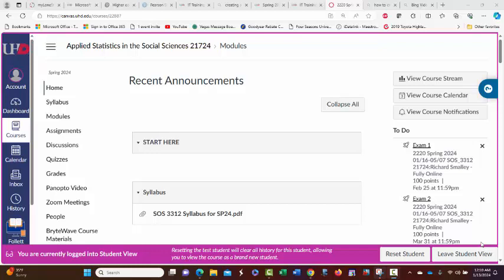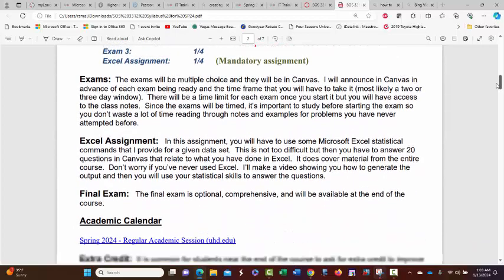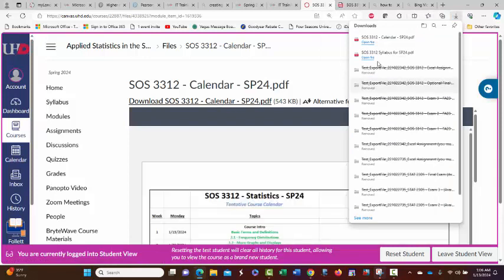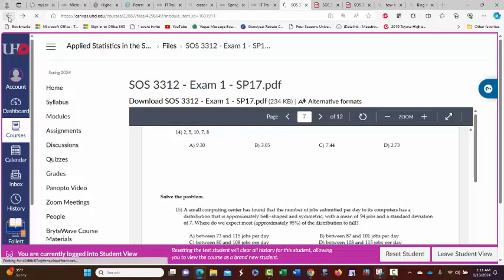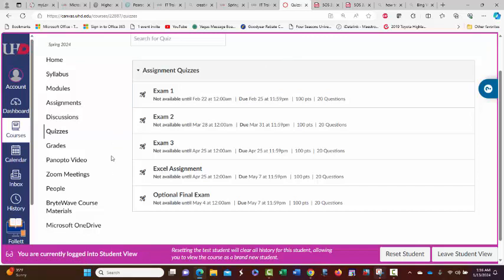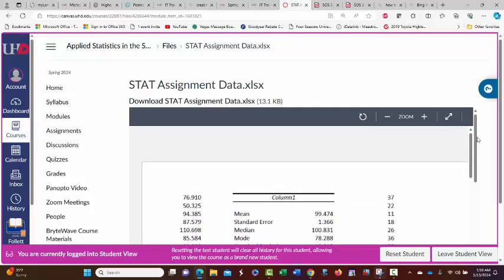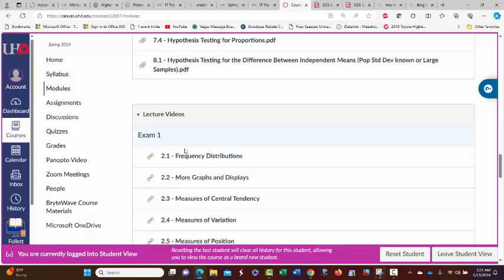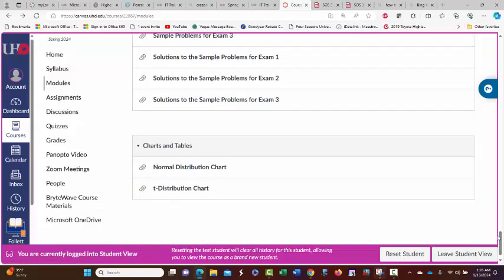SOS 3312 - Course Intro Video - SP24